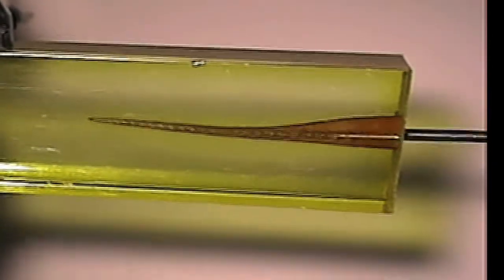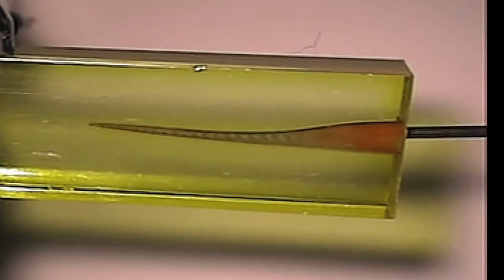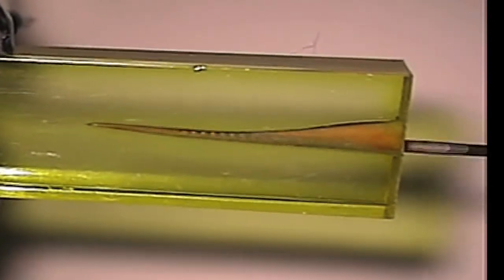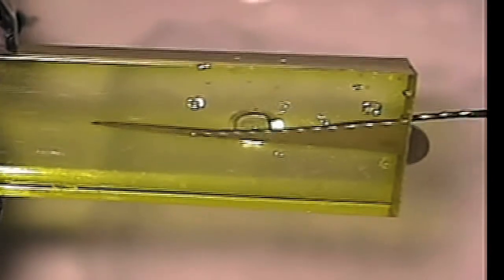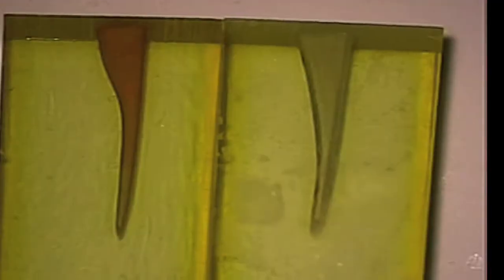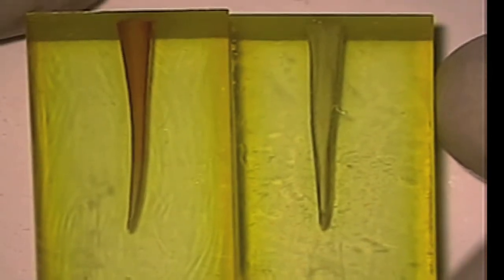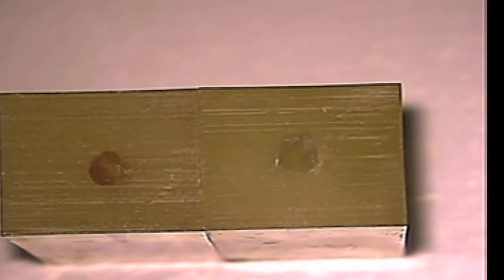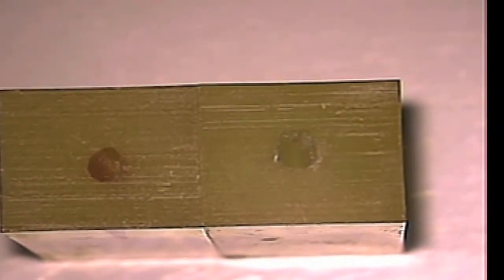shaping_coloredblock.mov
This video shows how the SafeSiders and Endo-Express remove all the color lining the canal. Thereby, cleaning the canal fully in all directions. Please note that it does not distort or change the shape of the canal.